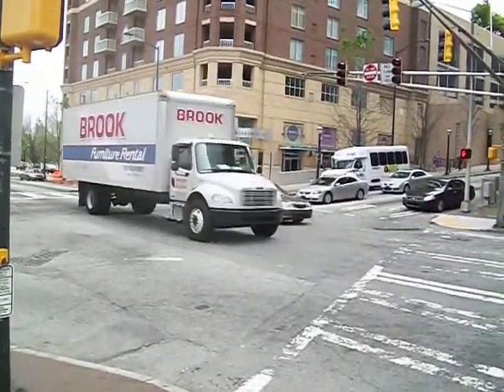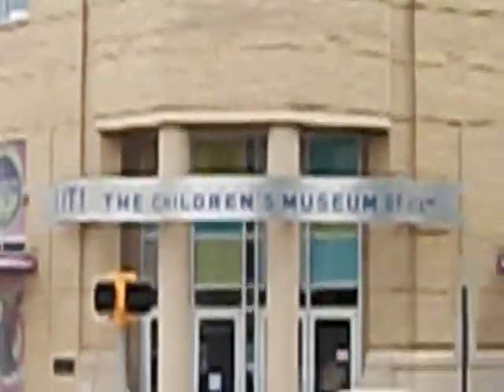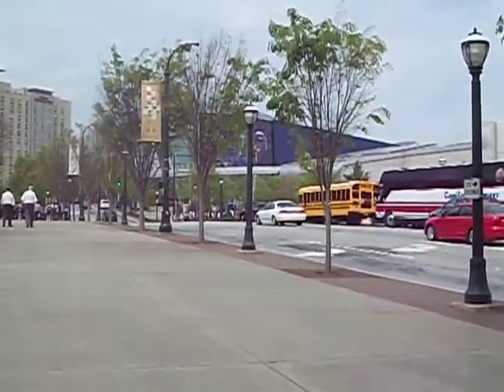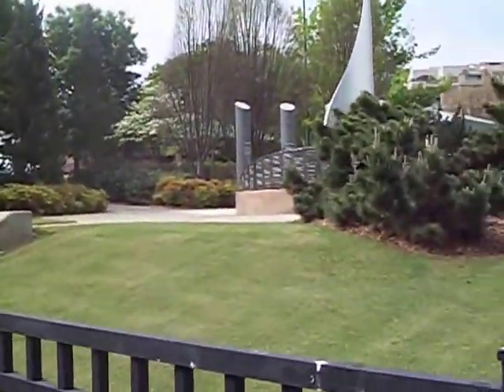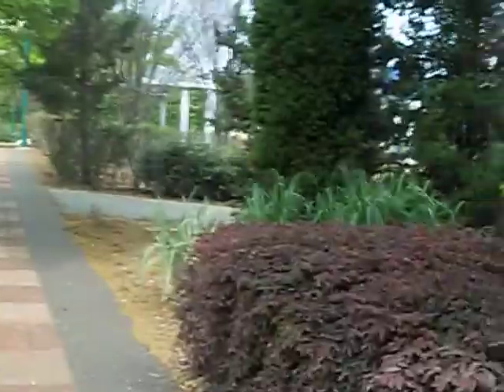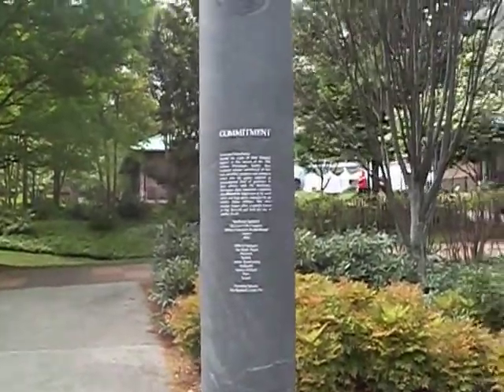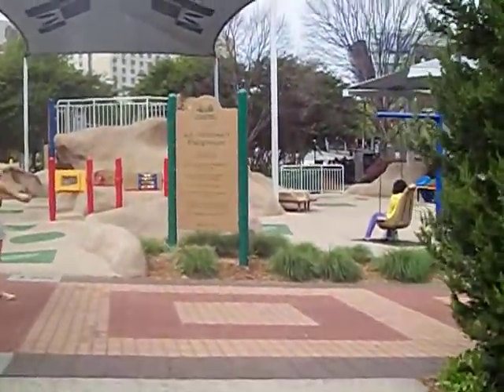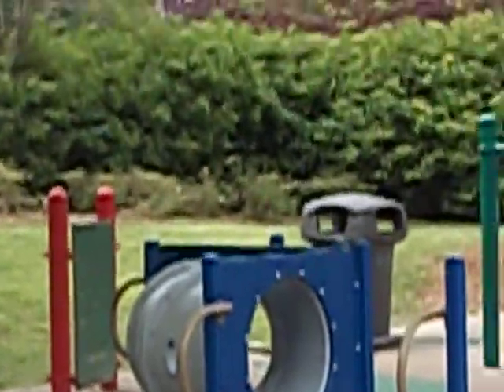Honest John - Walking Around the Park